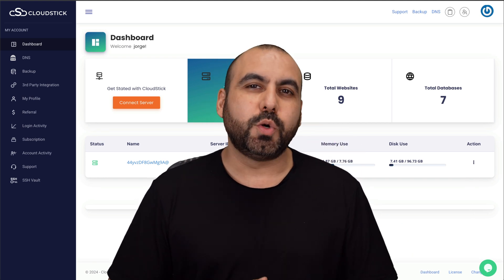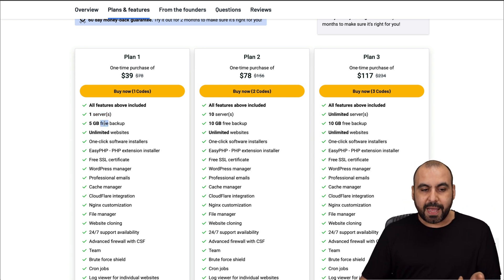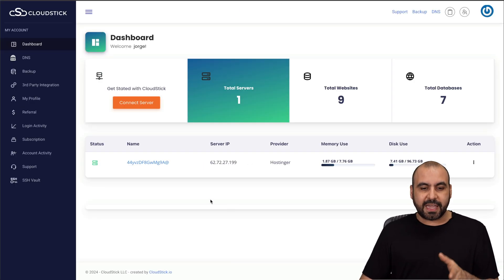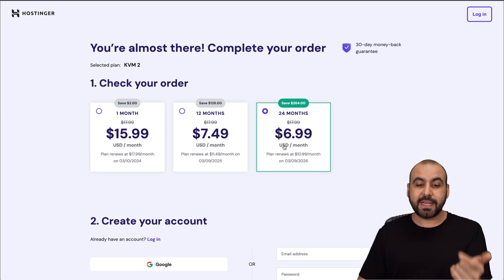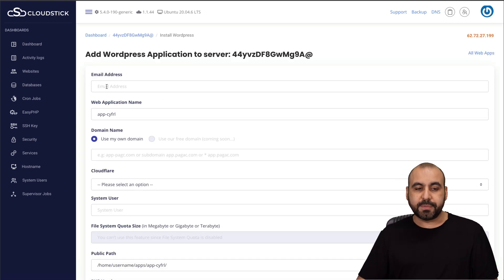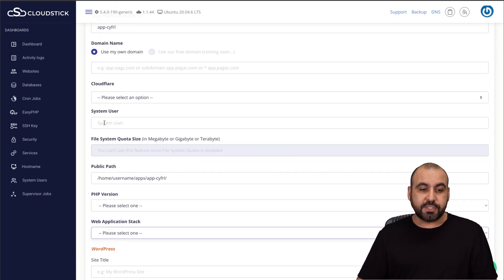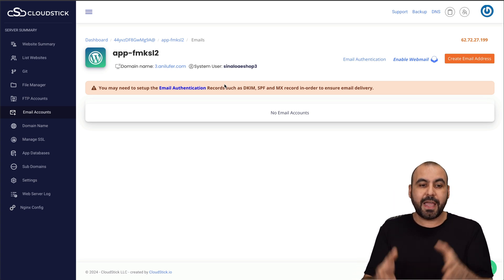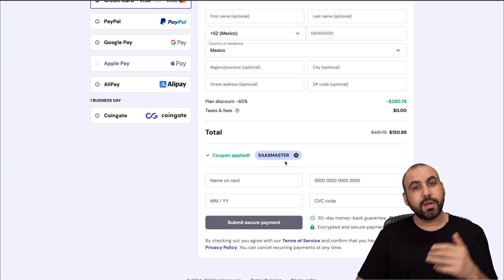CloudStick VPS Manager: Is It Worth $39?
Unlock the potential to avoid costly fees with the CloudStick Lifetime Deal! In this video, I'll demonstrate how CloudStick empowers you to deploy and manage WordPress, Laravel, and CodeIgniter on cloud servers using their intuitive cloud control panel. With a one-time payment, you'll access a comprehensive VPS manager that eliminates the need for monthly subscriptions, saving you a ton of money. We'll start by exploring the features that make CloudStick a must-have for anyone looking to streamline their hosting solutions. From unlimited websites and easy one-click software installers to professional email integration, CloudStick is designed to meet your basic needs with ease. Discover how you can optimize your digital presence with this lifetime deal. Grab this opportunity and say goodbye to recurring fees!

CHAPTERS:
00:00 - CloudStick Lifetime Deal
02:45 - How to Apply the Coupon Code
03:41 - CloudStick Lifetime Deal Walkthrough
07:57 - Final Thoughts